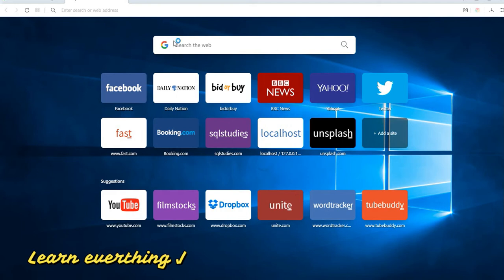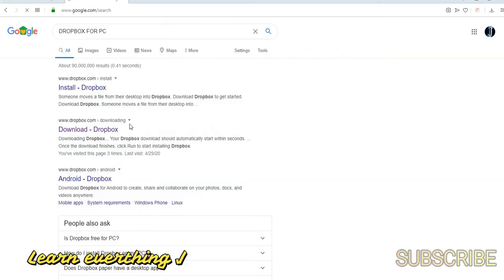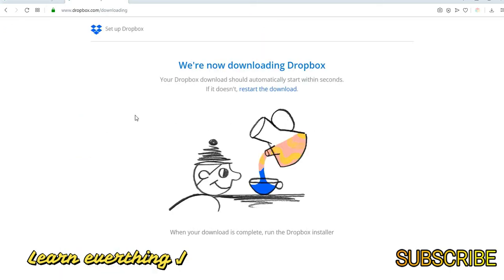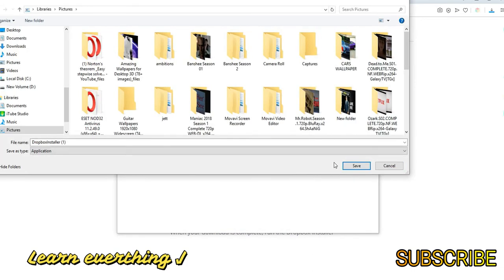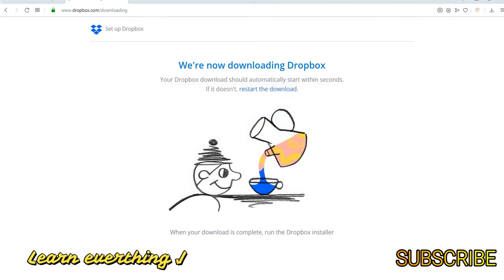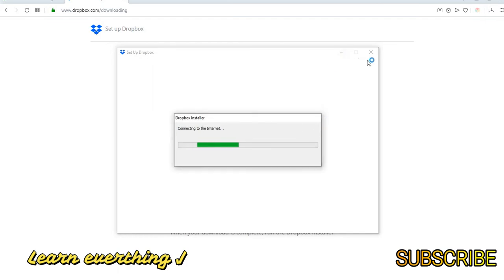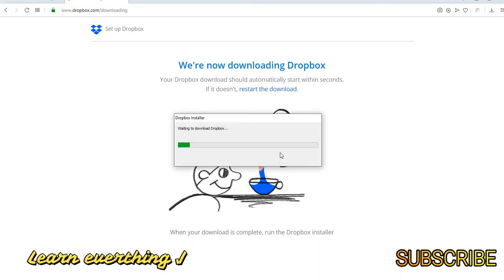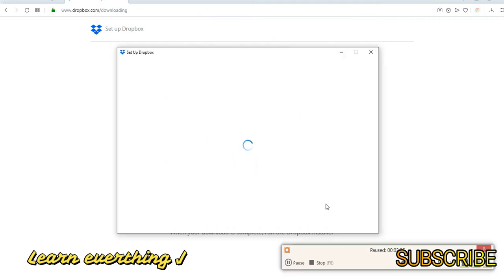Why Shouldn't Download Dropbox App before watching This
HOW TO DOWNLOAD AND INSTALL  DROP BOX APPLICATION DOWNLOAD GUIDE

CLICK HERE IS THE WEBSITE LINK
Here is the Website and VPN prices
 BELOW👇👇👇

What is RUSVPN?
High-end encryption, access to blocked content and complete anonymity is how RUSVPN stands out from its competitors. RusVPN is the best choice for your Internet security: it uses high-end encryption of your connection through our secure proxy servers located all over the world
RUSVPN FOR IPTV
RUSVPN BENEFITS FOR IPTV

✔in 38 Countries, 362 Servers
✔Fast Speeds
✔Good for Streaming   IPTV
✔Reliable Encryption Protocols
✔Supports Netflix
     FEATURES OF  RUSVPN

✔No-log policy to keep your privacy safe.
✔Automatic Kill Switch to block your device or apps from accessing the internet if the connection fails.
✔ DNS leak protection to keep Internet Traffic private and secured.
Servers with different specialities like Dedicated IP Servers, Obfuscated Servers, Peer to peer Servers, Standard VPN Servers.
  ✔Smart play for geo-restricted streaming services like Amazon Prime, Pandora, BBC, Netflix and many others.
 ✔(Peer-to-Peer) networking friendly.
?24/7 Customer Support Service.

1.Tech tricks
2.application video guides.
3.WiFi issues
4.Application review videos
Follow me on 💬
Learn everything with J
Video credits
Learn everthing with J.